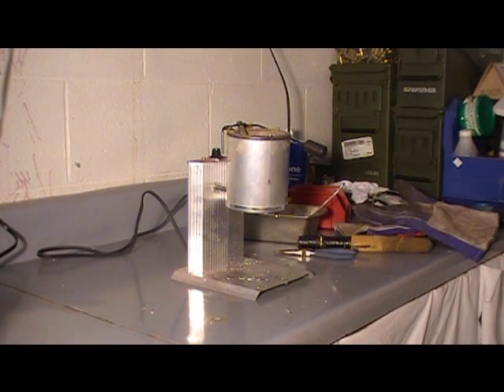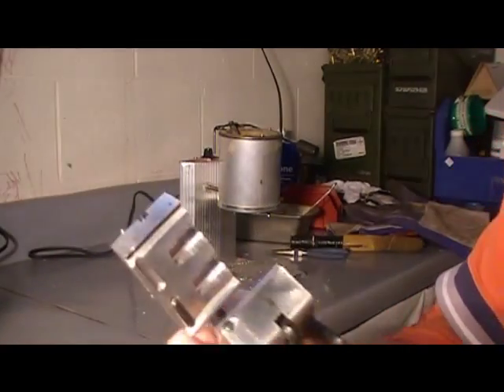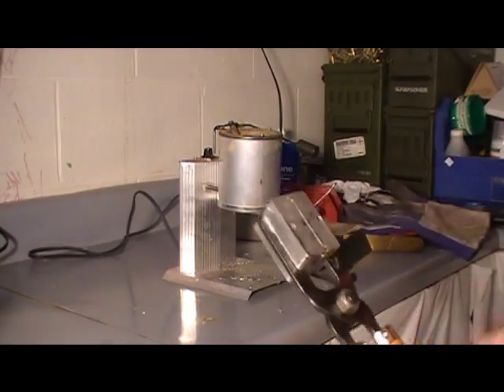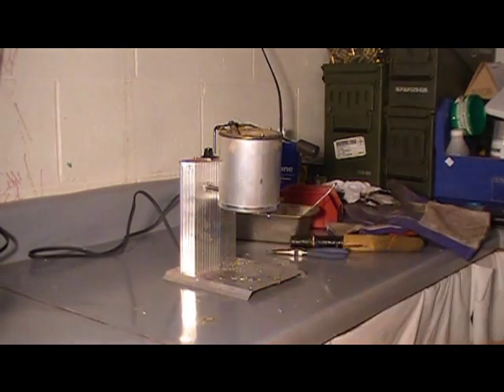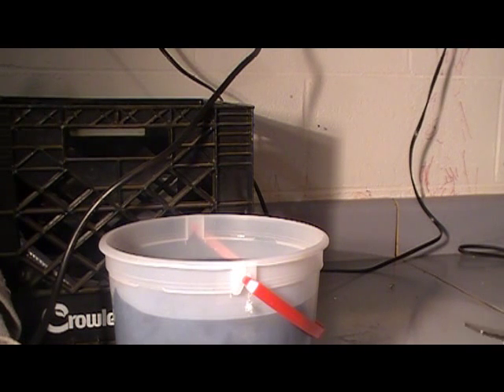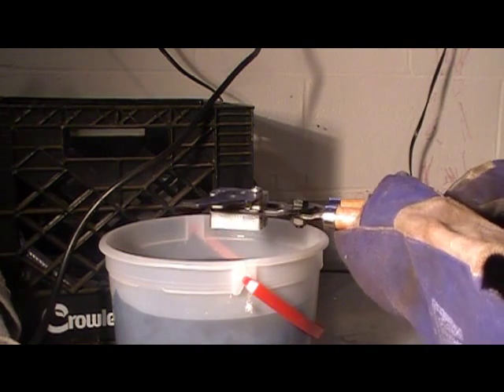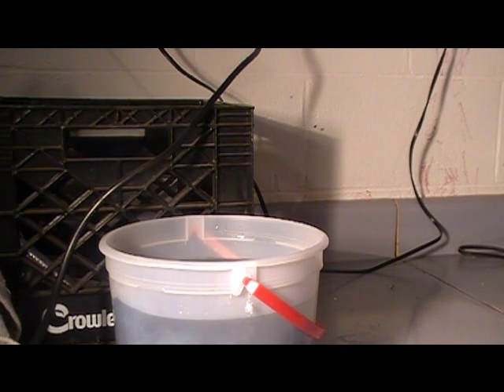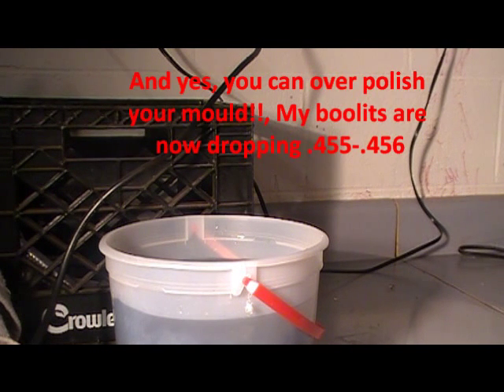Lee mould polishing update 4-19-2010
Just an update on my Lee mould after polishing